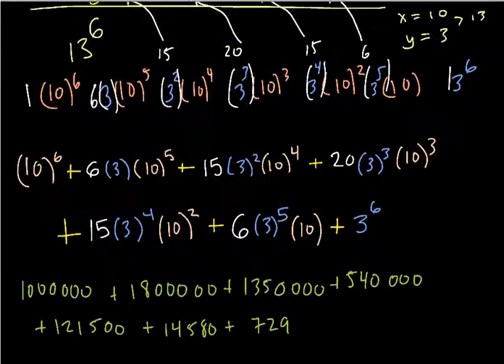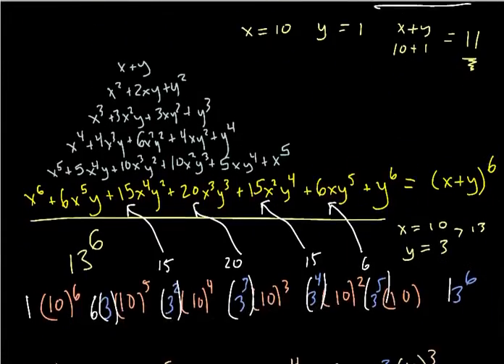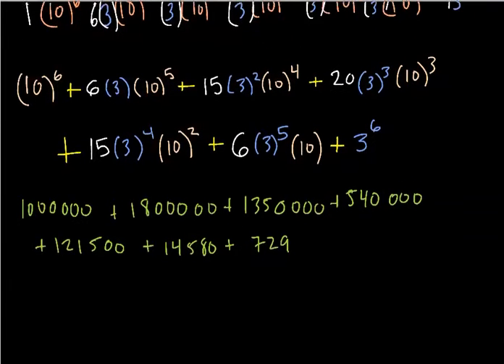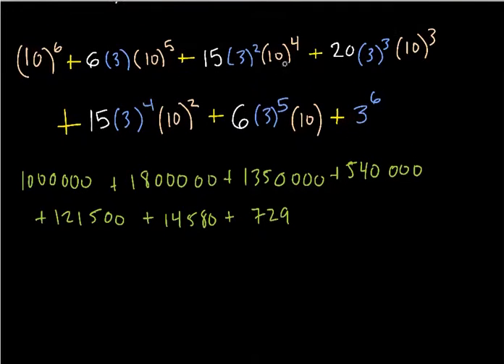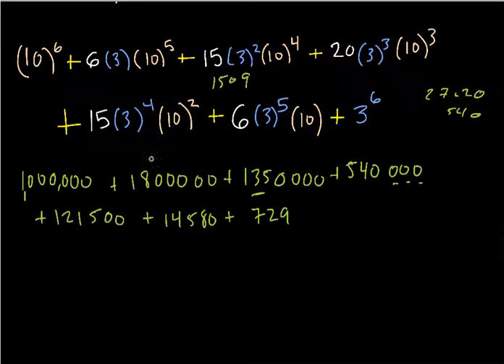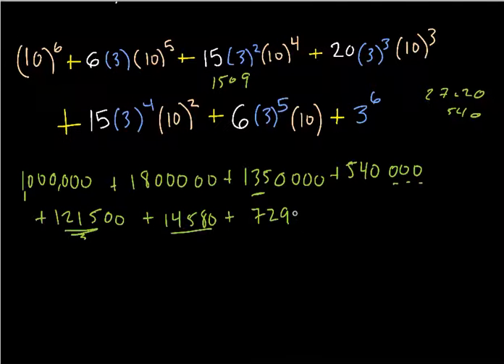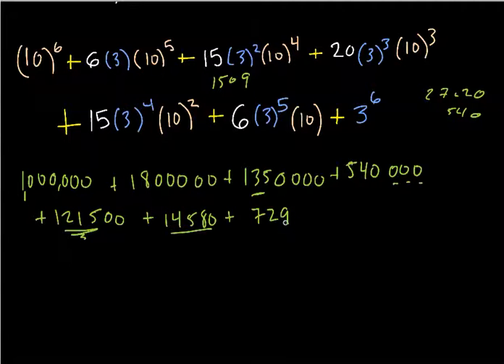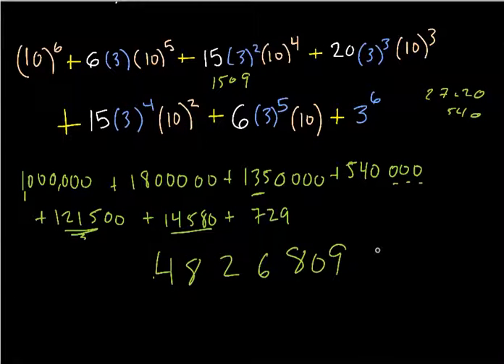Powers of 13